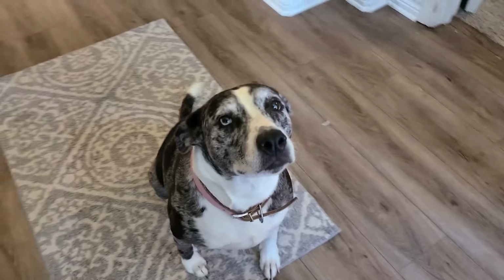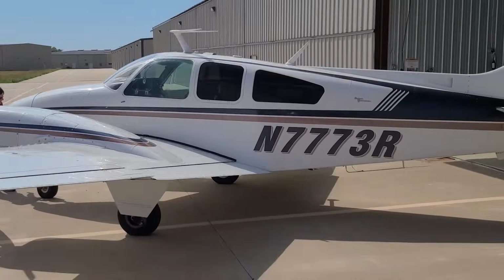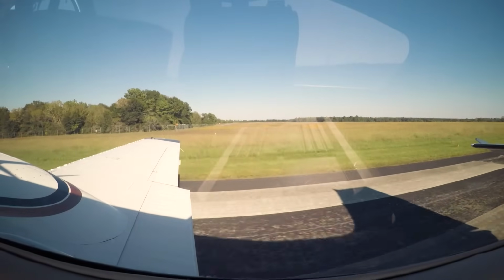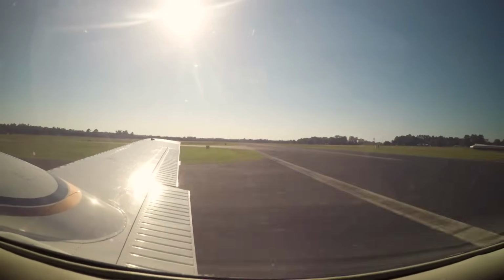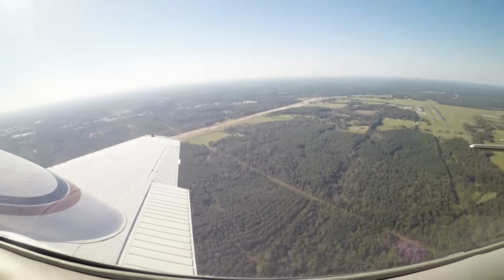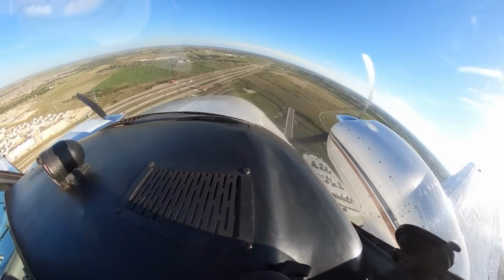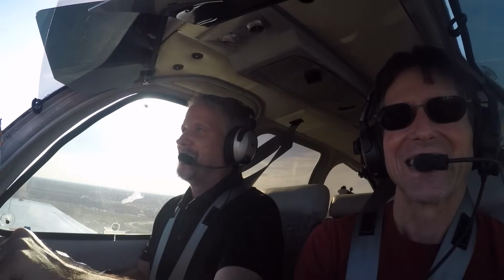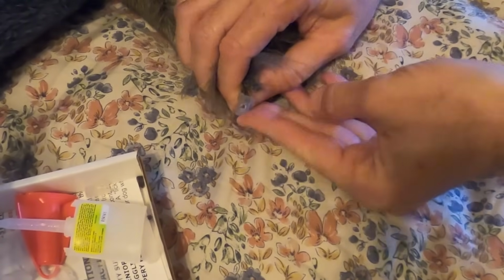Getting Dogs ON planes and OFF the kill list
Join us as we embark on a heartwarming journey to rescue Piper, a dog on the brink of being euthanized. Teaming up with Derek and Kim from the Boots Brigade 73R YouTube channel, we took to the skies in a Beechcraft Baron to give Piper a second chance at life.

Our mission began in Lufkin, Texas, where we connected with the dedicated team at Kurth Memorial Animal Services. This organization tirelessly works to find loving homes for countless animals, and it's always worth checking out their Facebook page to see who's looking for a forever home.

Our destination? Austin, Texas. We flew Piper to the wonderful folks at Central Texas Ruffugees. This rescue organization is another beacon of hope for animals in the Austin area, ensuring they receive the care, love, and attention they deserve.

A special shoutout to Pilots N Paws, the amazing organization that coordinates these life-saving flights. Their dedication to animal welfare knows no bounds.

And for those aspiring aviators out there, kickstart your flying journey with the Gold Seal Online Ground School. It's your first step towards the skies!

Dog Nail Treads for increased traction:

0:01 Piper
0:37 Intro Pilots n Paws
1:54 Departing Gainesville Texas
2:45 Meet the dog
4:00 Flight to Austin Texas
6:57 Animal Rescue Youtube Channel
13:00 Landing in Austin
14:00 Piper in Austin
14:43 Solution for Aging dogs